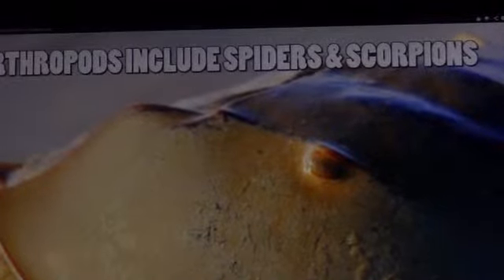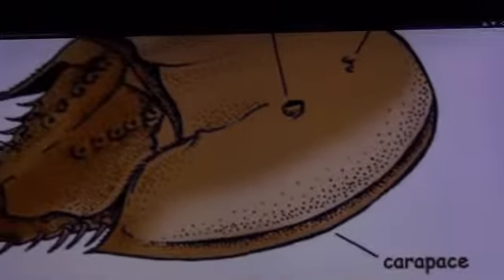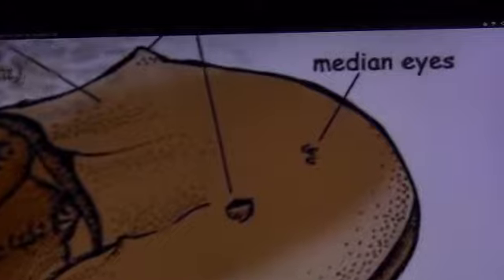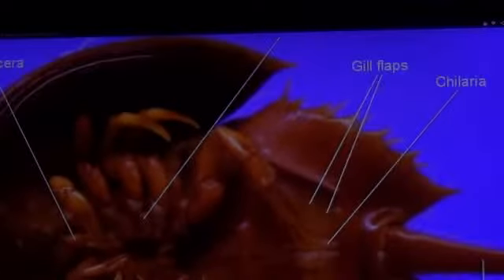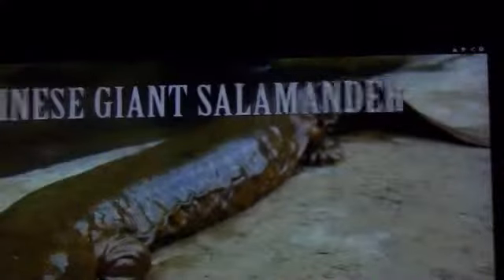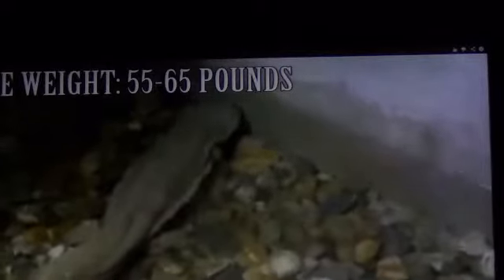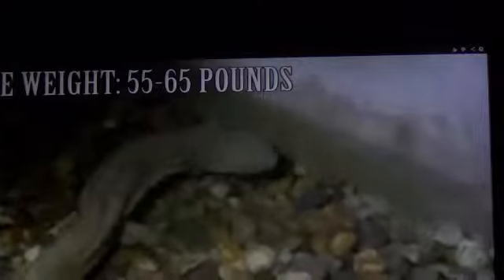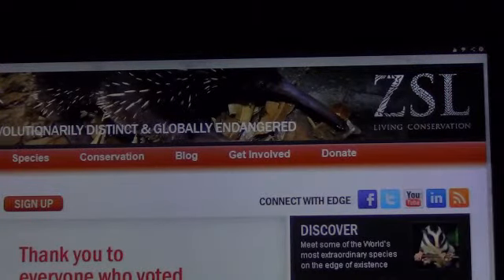GOING EXTINCT BECAUSE US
MANY BIRDS THAT MIGRATE FROM SOUTH AMERICA TO THE NORTH POLE DEPENDS ON THIS CRAB'S EGGS TO SURVIVE THE TRIP, BUT HUMAN ABUSE IS TAKING A TOLL ON THIS VITAL ANUMAL, SAME WITH TUNA, SALMON, SARDINES, WHALES, & COUNTLESS ANIMALS